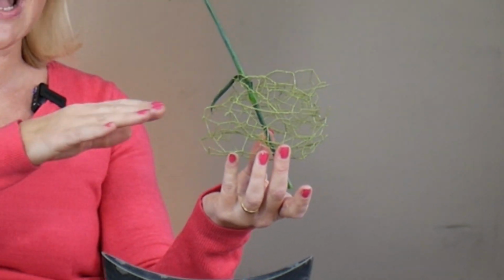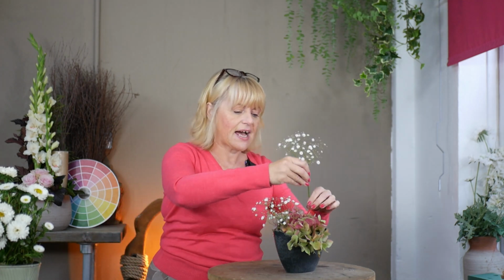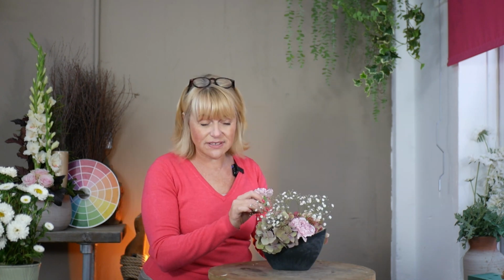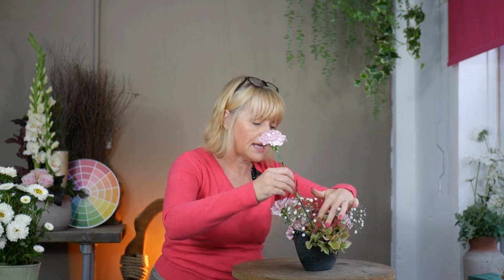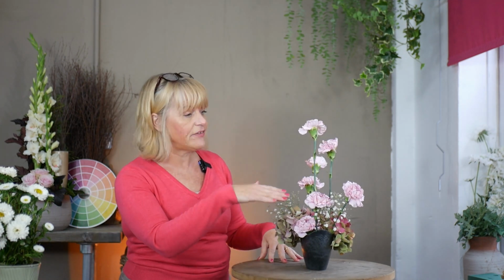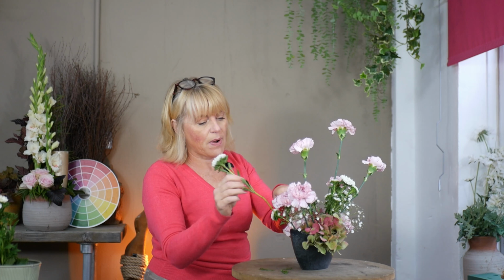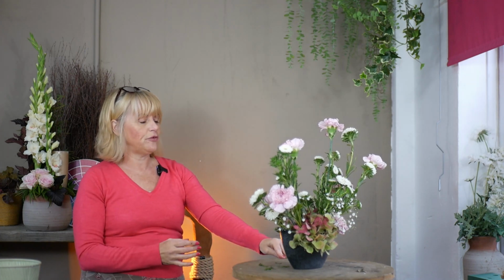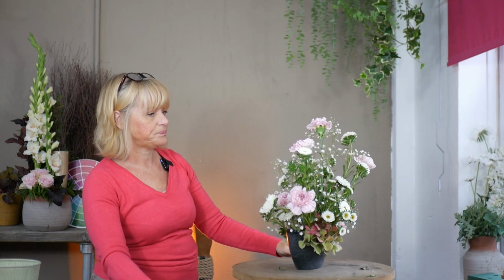How to make a NO FOAM Flower Arrangement - FLORISTRY/FLOWER ARRANGING - arranging without foam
This week I'm taking another look at using a more environmentally friendly mechanic to arrange my flowers into.  This arrangement uses wire netting also known as chicken wire to create a fabulous no foam design in a crescent shape.

Even thought this arrangement was created and designed to be front facing it could be easily viewed from all around, so your options for displaying the final design are limitless.

Wire netting can be reused and can be sterilised in hot soapy water in between uses.

Container
Melamine boat shaped container
Wire netting/chicken wire from Wilko's

Fresh Flowers
Carnations
Aster
Hydrangea
Gypsophylia

Fresh Foliage
None used

- Agra-wool Floral foam

- Oasis Floral Foam

- My favourite Florist Scissors

- Florist Scissors

- Florist Knife

- Florist Anchor Tape

- Florist Floral Fix

- Floral Plastic Frogs